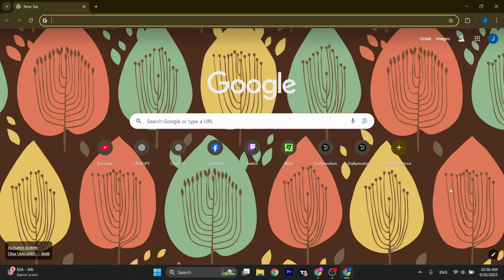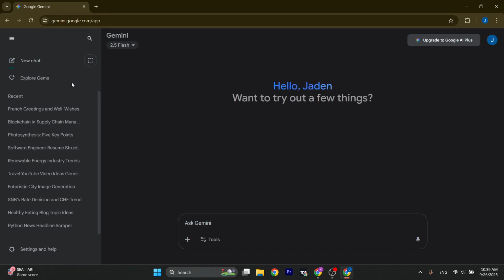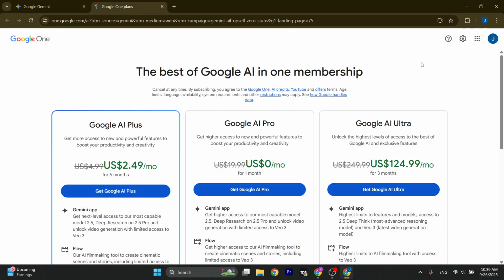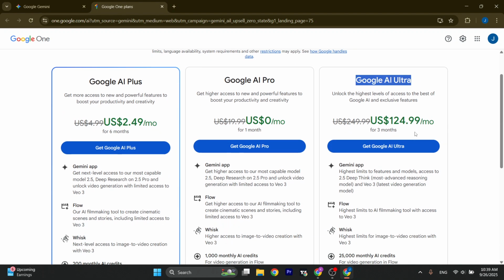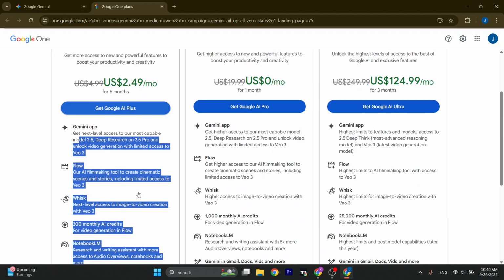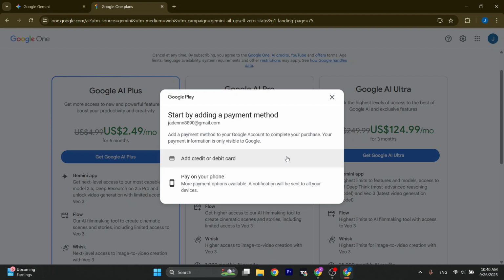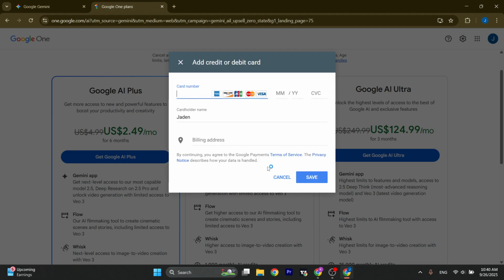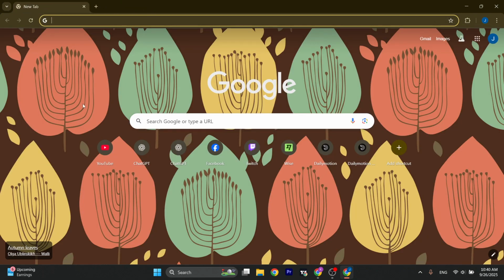How To Upgrade To Gemini Advanced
Want to upgrade your Gemini account to access advanced features? In this video, I’ll show you the simple steps to move from the free plan to a premium Gemini plan. Whether you want Google AI Plus, Pro, or Ultra, this guide will walk you through the process from start to finish.

First, open your web browser and head over to Gemini. On the top right corner, you’ll see the option to “Upgrade to Google AI Plus.” Click on it to view all the available plans and the advanced features each plan offers. This way, you can select the plan that best fits your needs.

Gemini offers three premium plans: Google AI Plus, Google AI Pro, and Google AI Ultra. Take your time to review each plan, including the features you’ll get, to make an informed choice. Once you’ve selected the right plan, click on the button at the top and agree to the terms.

Next, you’ll need to add a payment method. You can use a credit card or debit card by entering your card number, cardholder name, and billing address.

That’s it! Upgrading to Gemini Advanced is now easy and straightforward. If this guide helped you, make sure to subscribe to the channel, give this video a thumbs up, and share it with friends who want to unlock the full potential of Gemini AI.